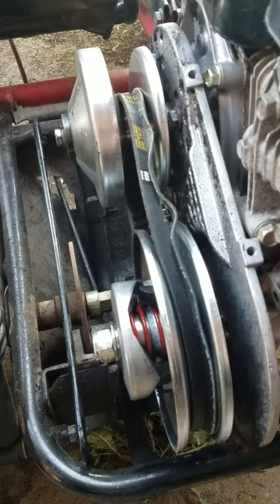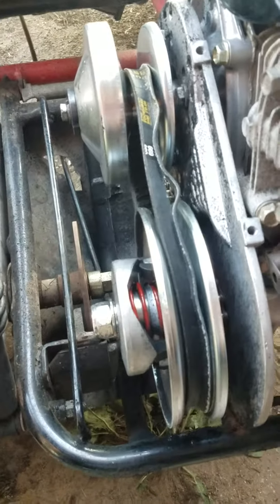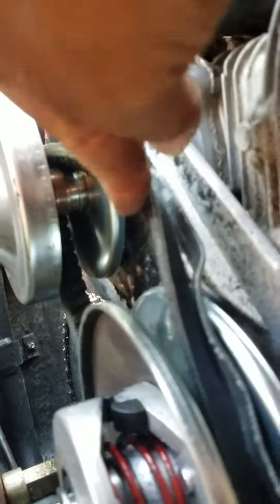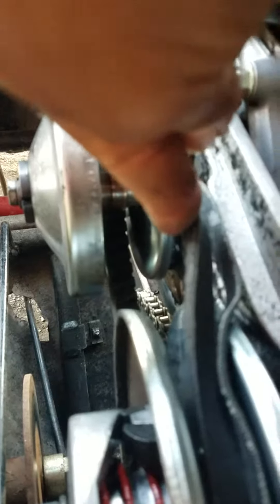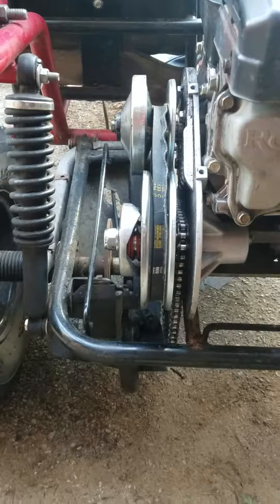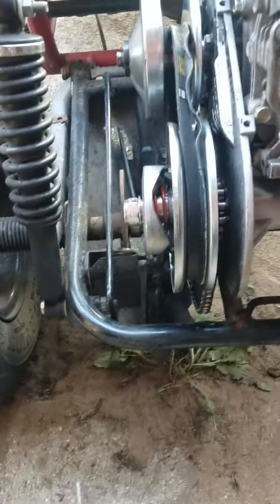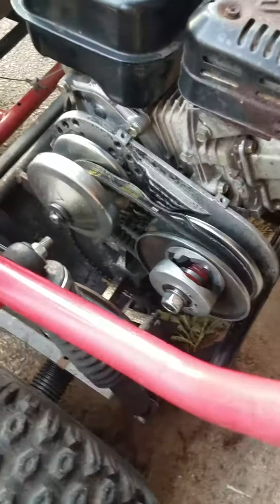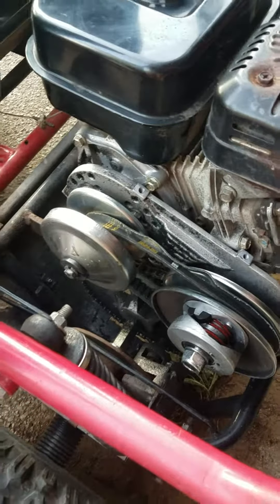Belt Problem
Belt basically got all chewed up